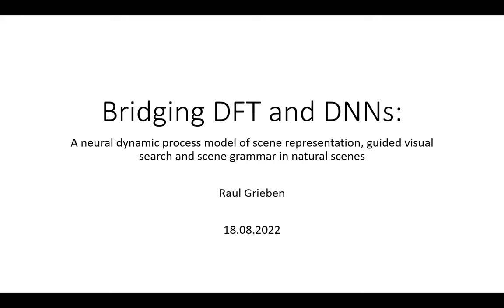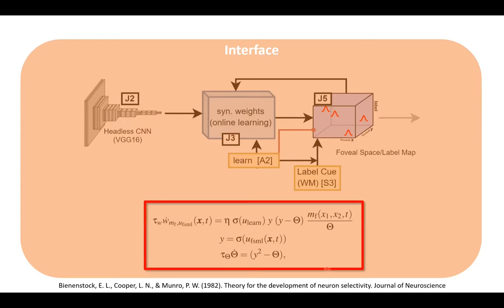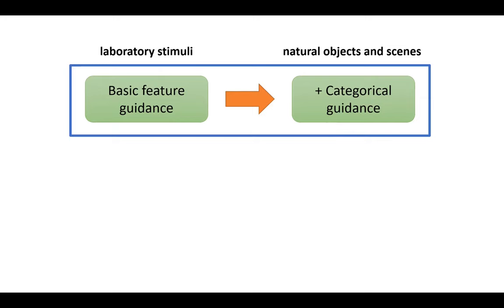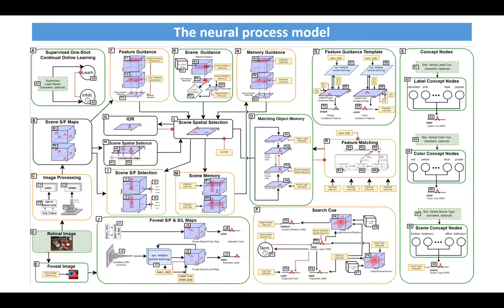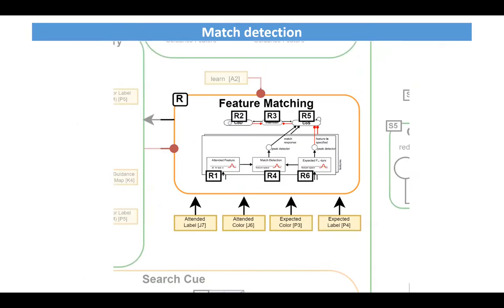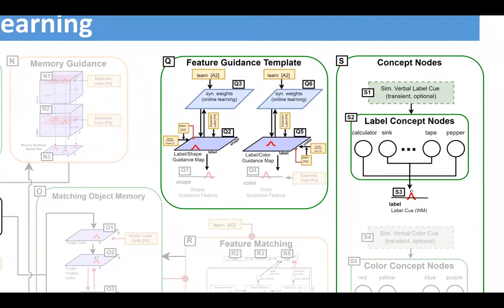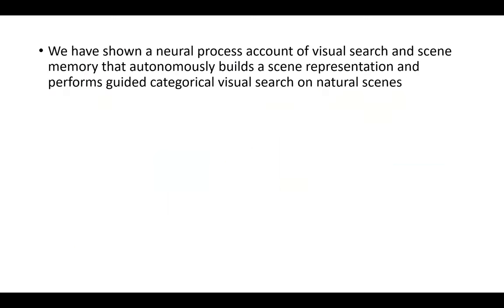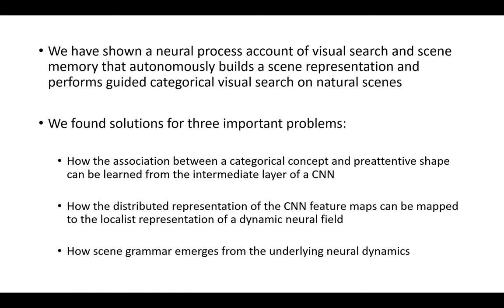Special lecture Raul: Grieben: Bridging DFT and DNNs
In this special lecture at the DFT school 2022, Raul Grieben presents a part of his work on a neural theory of visual search.His presentation emphasizes how a deep neural network that supports classification is mapped onto the localist representations of DFT and how guidance features for visual search can be extracted from the deep network. He demonstrates how the model accounts for scene grammar by explaining how visual anchors work.